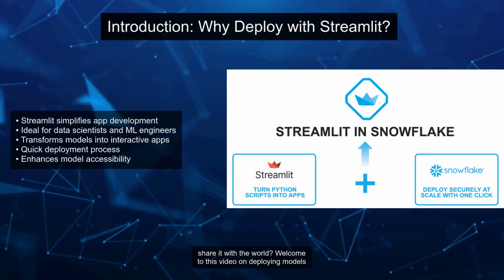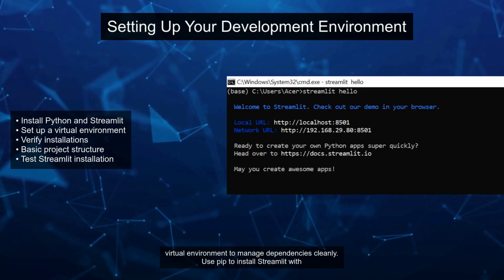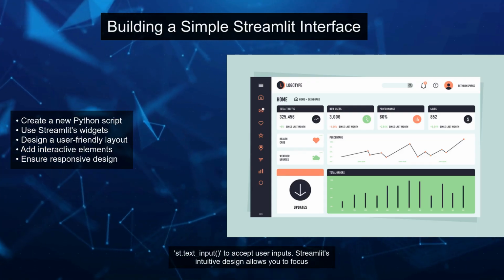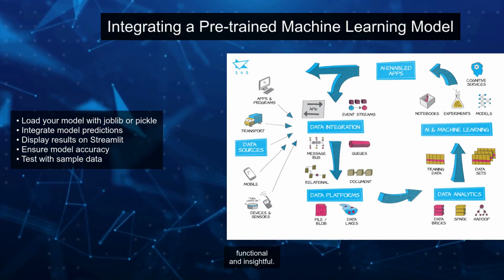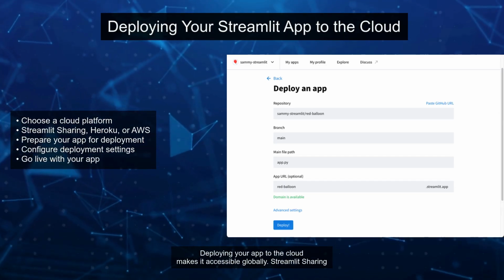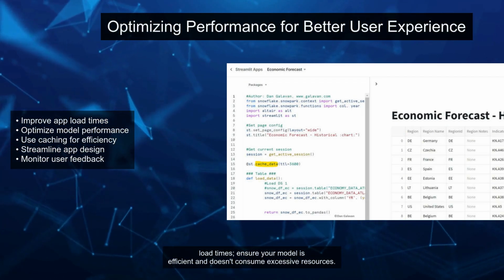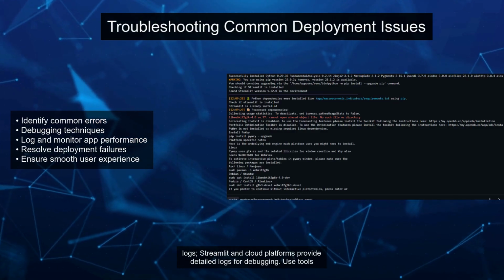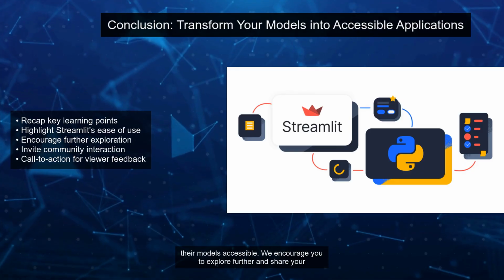How to Deploy Machine Learning Models with Streamlit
🤖 Want to take your machine learning models to the next level? ⚡ Discover how to turn them into interactive web apps effortlessly! 🚀

In this video, we'll guide you through deploying machine learning models using Streamlit, simplifying the process of making your models accessible online.

🔍 What You'll Learn in This Video:
✨ Why Streamlit is a game-changer for model deployment
⚡ How to set up your development environment
🚀 Steps to build a simple Streamlit interface
🎯 Integrating a pre-trained machine learning model
🔥 Handling user inputs effectively
🛠️ Deploying your app to the cloud seamlessly
📌 Optimizing app performance for an enhanced user experience

🧠 Ideal for AI enthusiasts, data scientists, and tech professionals eager to enhance their workflow by transforming complex models into user-friendly applications.